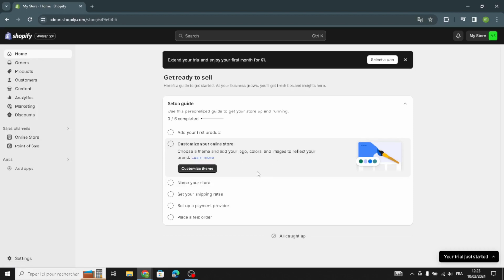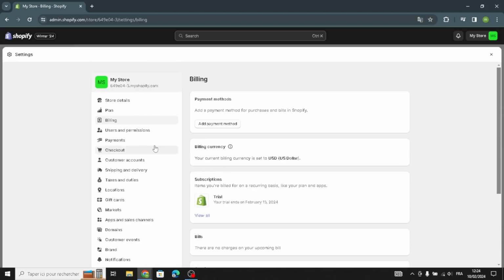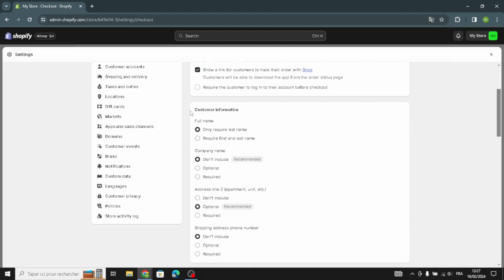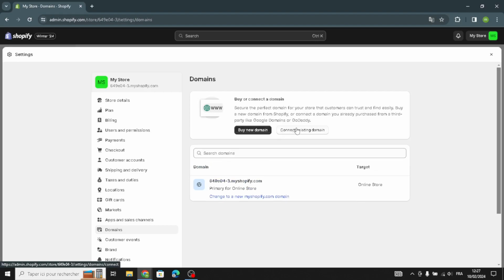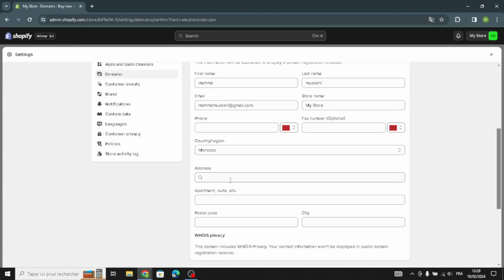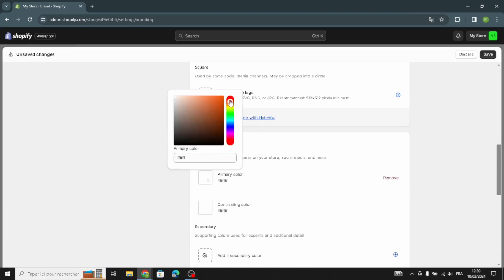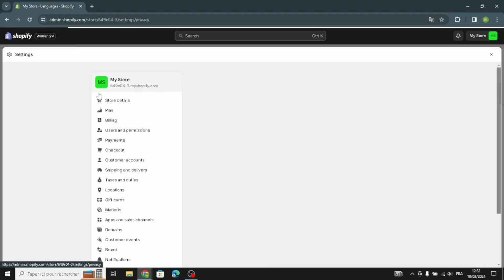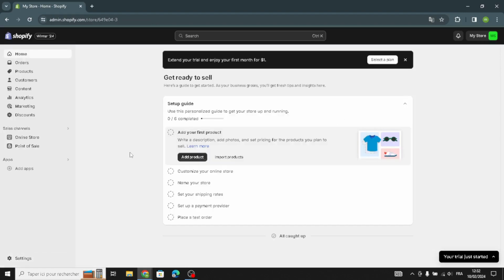How to Secure the Perfect Domain for Your Online Store on Shopify - Expert Tips! 2024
in this video we discuss :

Elevate your online store's identity with our expert guide on 'How to Secure the Perfect Domain for Your Online Store on Shopify.' Uncover essential tips and strategies to choose a domain that reflects your brand, resonates with your audience, and establishes a strong online presence. From considering brand consistency to exploring keyword-rich options, this guide provides step-by-step insights to help you secure a memorable and impactful domain for your Shopify store. Follow our expert tips to set the stage for success and create a unique online identity for your thriving online store.